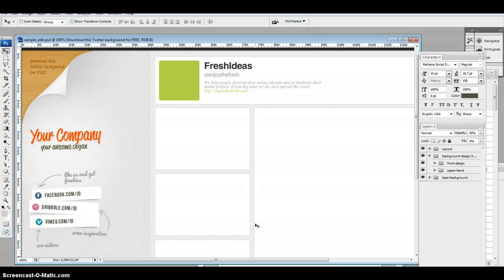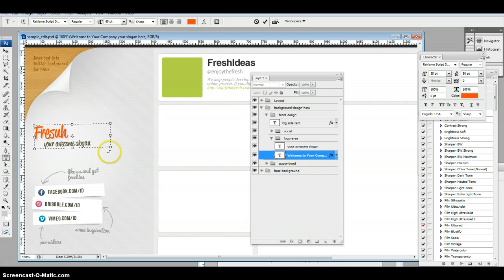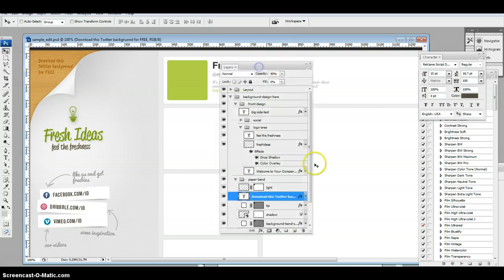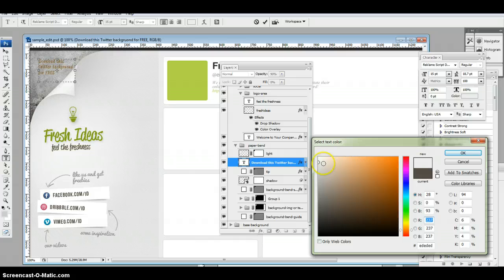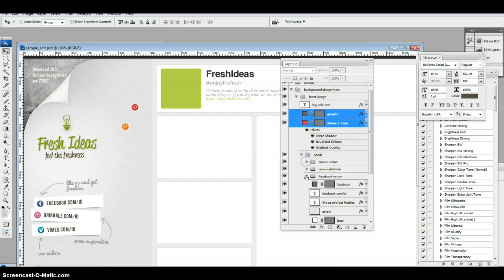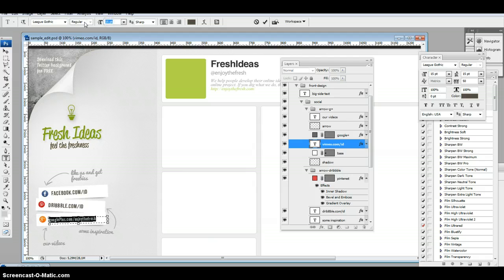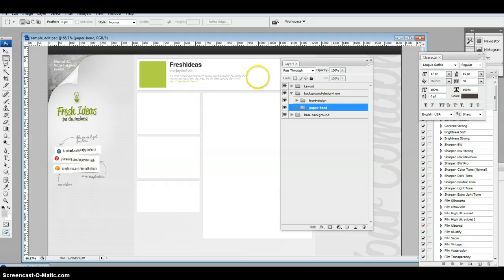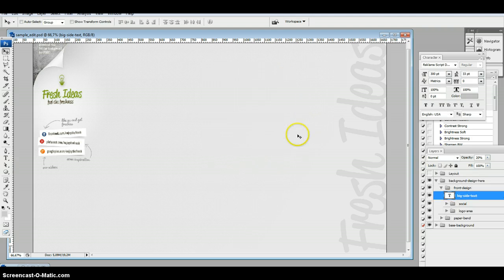How to make a cool twitter background?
A short video explaining "How to create a cool twitter background" by using one of our goodies which is downloadable for free